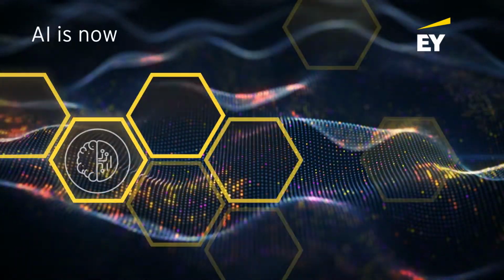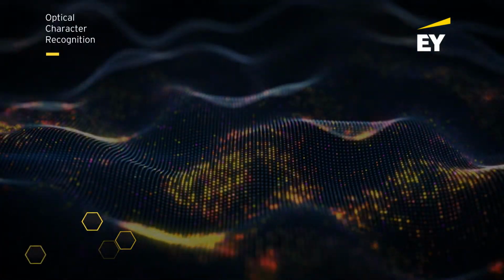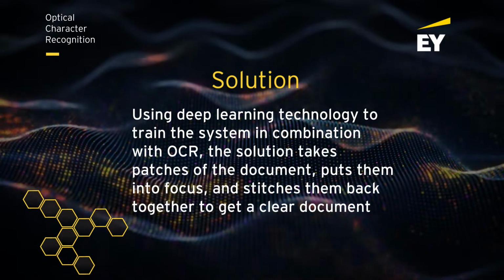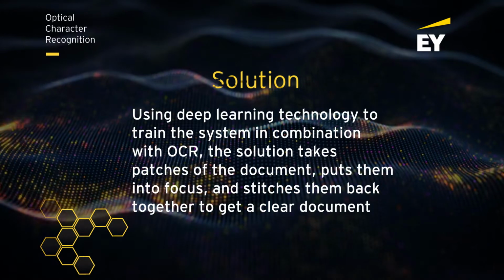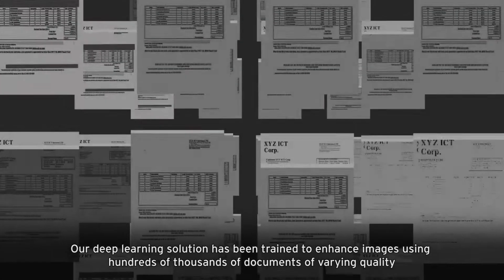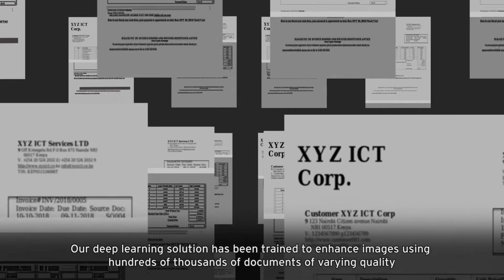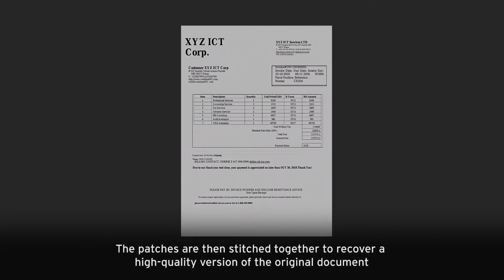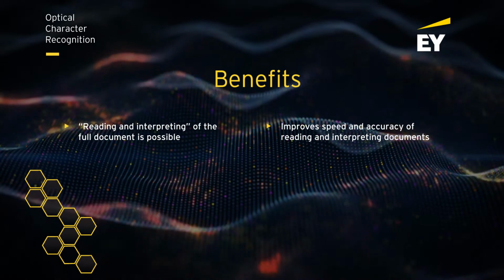Demo series: How can Optical Character Recognition help us see more clearly?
How is AI transforming business right now? Optical character recognition can fix poorly-scanned business documents, which is critical in reading and interpreting contracts for audits.